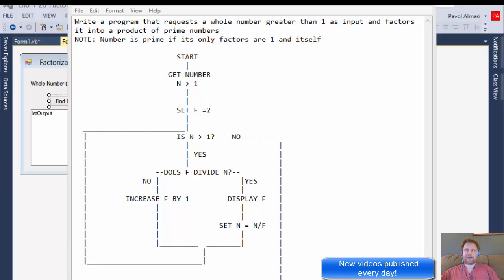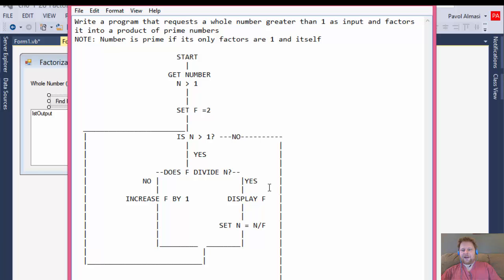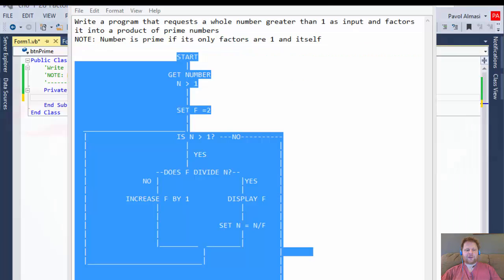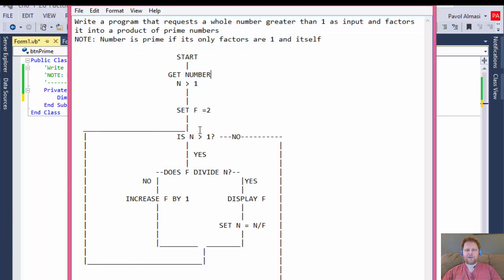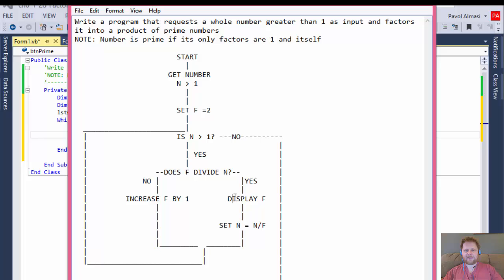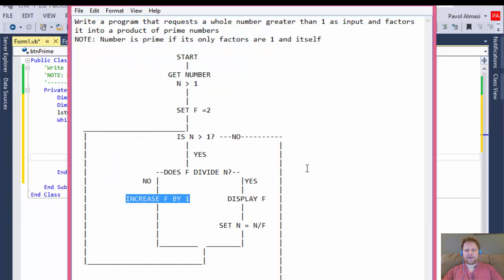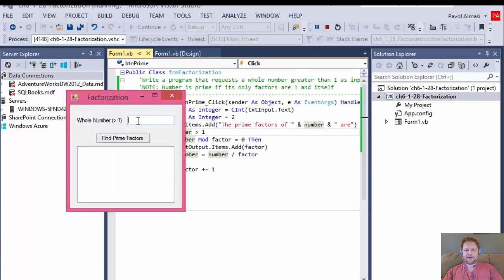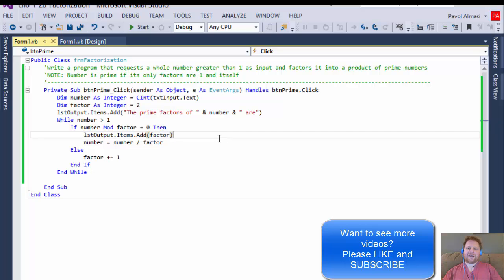6-1-28: VB.net: Factorization Exercise (VB Loops and Conditional Statements)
Visual Basic Programming Challenge 6-1-28: Factorization

Write a program that requests a whole number greater than 1 as input and factors it into a product of prime numbers
NOTE: Number is prime if its only factors are 1 and itself